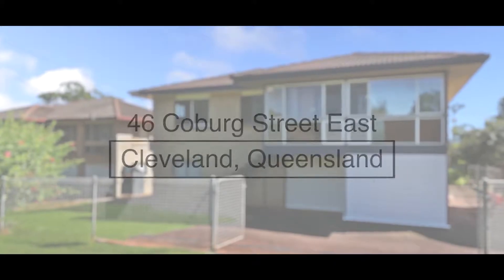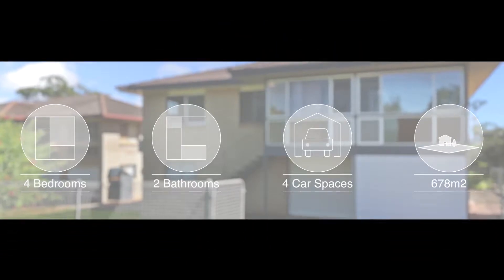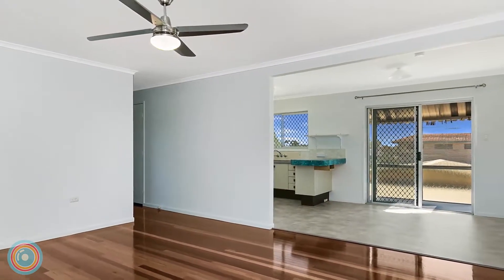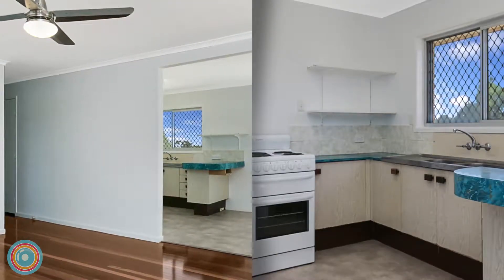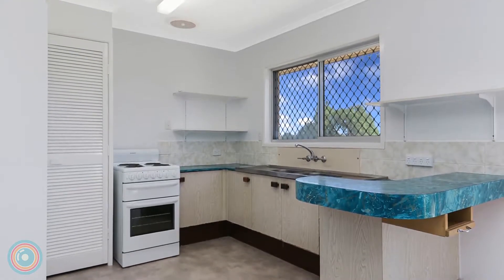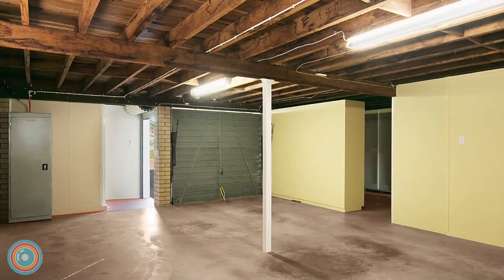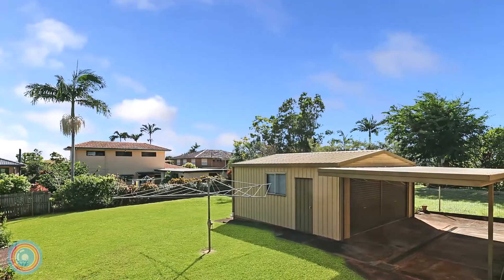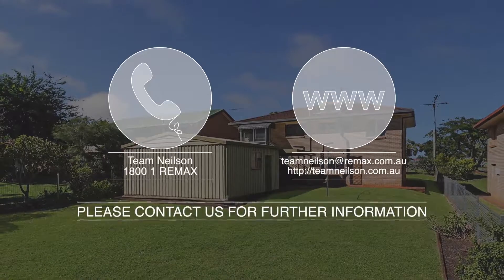46 Coburg St E, Cleveland | Team Neilson RE/MAX Bayside properties 1800-1-73629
Team Neilson from RE/MAX Bayside properties can be called on 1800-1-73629